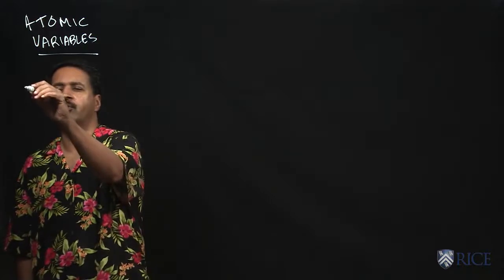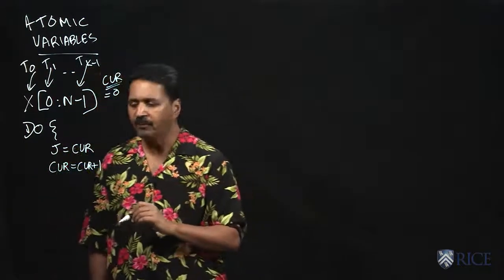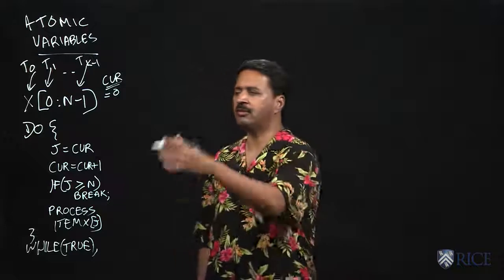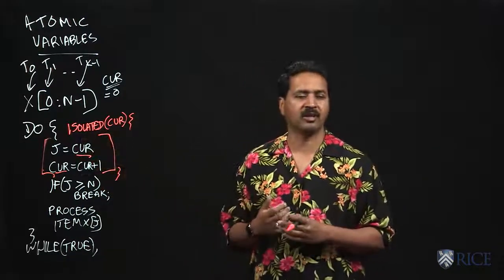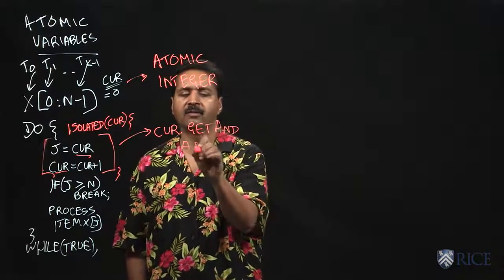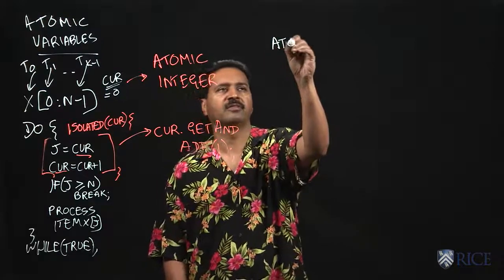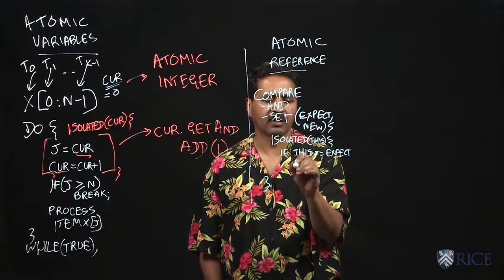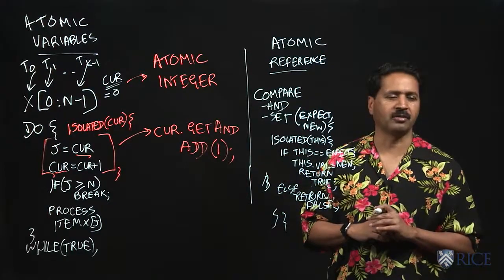2.4 Atomic Variables - Concurrent Programming in Java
Link to this course:
2.4 Atomic Variables - Concurrent Programming in Java
Parallel, Concurrent, and Distributed Programming in Java Specialization
This course teaches learners (industry professionals and students) the fundamental concepts of concurrent programming in the context of Java 8.   Concurrent programming enables developers to efficiently and correctly mediate the use of shared resources in parallel programs.  By the end of this course, you will learn how to use basic concurrency constructs in Java such as threads, locks, critical sections, atomic variables, isolation, actors, optimistic concurrency and concurrent collections, as well as their theoretical foundations (e.g., progress guarantees, deadlock, livelock, starvation, linearizability).

• It is important for you to be aware of the theoretical foundations of concurrency to avoid common but subtle programming errors.
• Java 8 has modernized many of the concurrency constructs since the early days of threads and locks.
• During the course, you will have online access to the instructor and mentors to get individualized answers to your questions posted on the forums.
• Each of the four modules in the course includes an assigned mini-project that will provide you with the necessary hands-on experience to use the concepts learned in the course on your own, after the course ends.

The desired learning outcomes of this course are as follows:

• Concurrency theory: progress guarantees, deadlock, livelock, starvation, linearizability
• Use of threads and structured/unstructured locks in Java
• Atomic variables and isolation
• Optimistic concurrency and concurrent collections in Java (e.g., concurrent queues, concurrent  hashmaps)
• Actor model in Java

Mastery of these concepts will enable you to immediately apply them in the context of concurrent Java programs, and will also help you master other concurrent programming system that you may encounter in the future  (e.g., POSIX threads, .NET threads).
Concurrency (Computer Science), Actor Model, Optimistic Concurrency Control, Java Concurrency
Very well structured and presented course! Very useful material with good relevant examples! Thank you, Prof. Sarkar for this Concurrent Programming in Java course!,Awesome course, it nudges students in right directions, provides them with solid fundamentals and encourages them to deep dive more into topics. Thanks a lot!
In this module, we will learn different approaches to coordinating accesses to shared resources without encountering the deadlock or livelock bugs studied earlier.  Critical/isolated sections are higher-level concurrent programming constructs (relative to locks) that simplify the implementation of mutual exclusion by guaranteeing the absence of deadlocks and livelocks.  Object-based isolation relaxes the constraints imposed by critical sections by allowing mutual exclusion to be specified on a per-object basis, as illustrated in the Spanning Tree example.  Java's atomic variables represent an important, but restricted, case of object-based isolation that is implemented efficiently on all hardware platforms.  Finally, we will learn how object-based isolation can be further relaxed with read/write access modes.
2.4 Atomic Variables - Concurrent Programming in Java